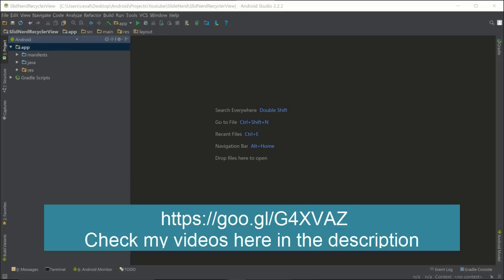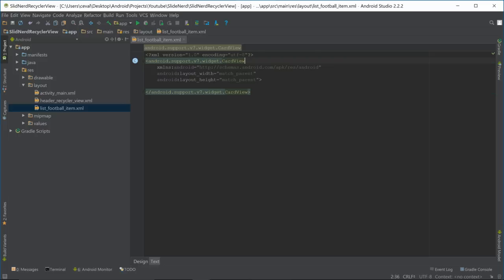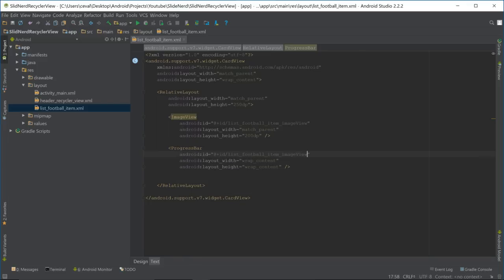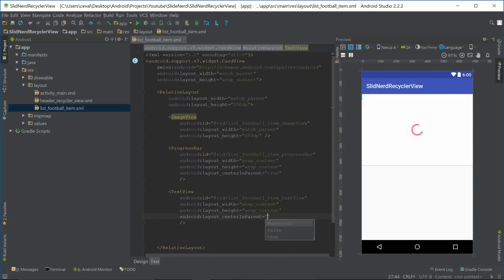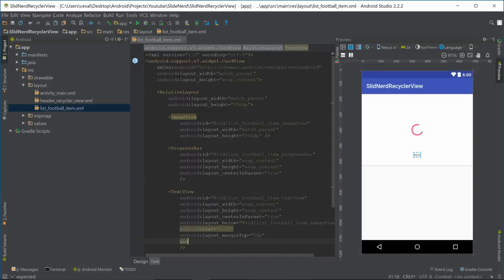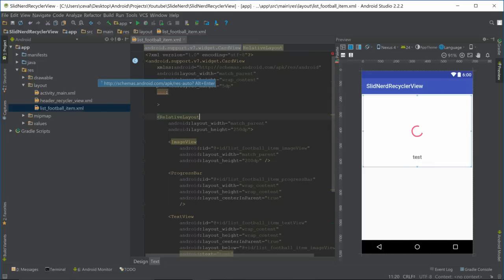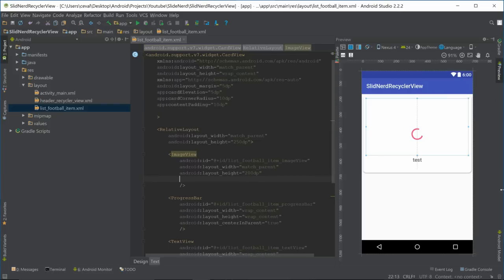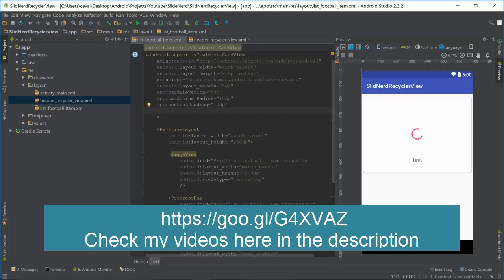276 Setup CardView For Advanced RecyclerView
Your stop to download code and slides
This video shows you how to setup a cardview as part of our Advanced RecyclerView series.